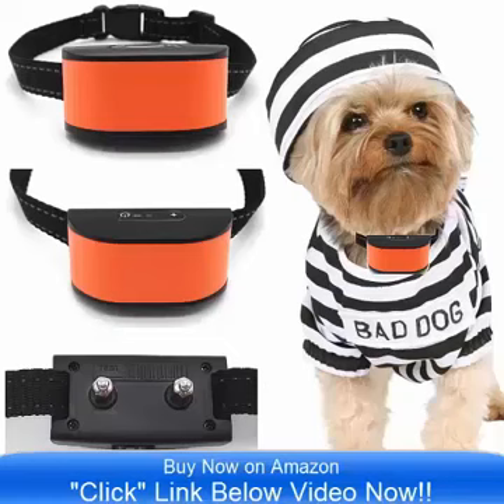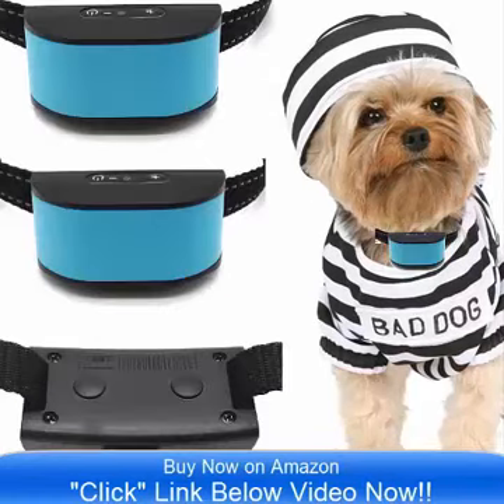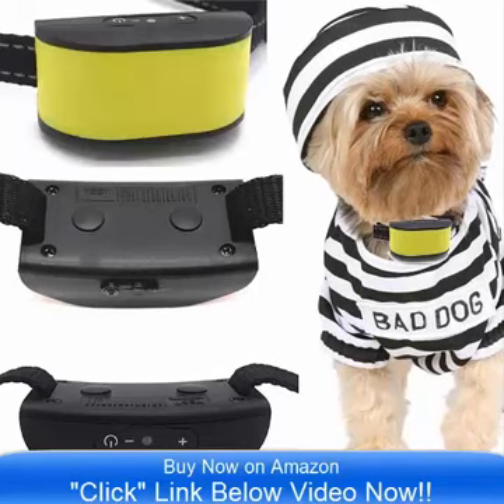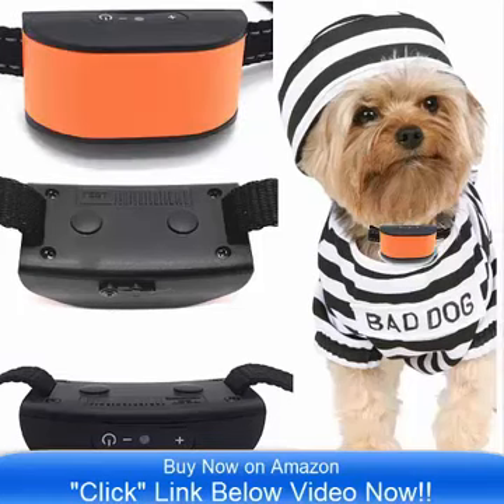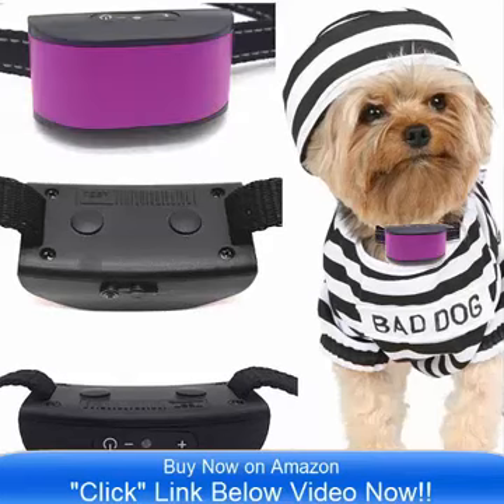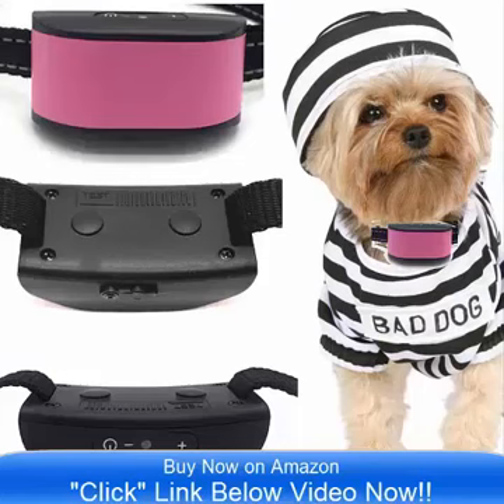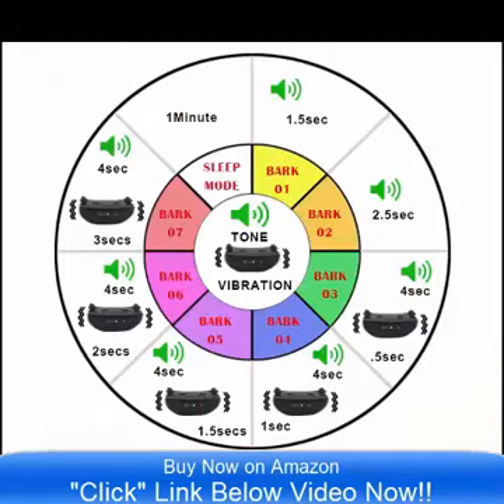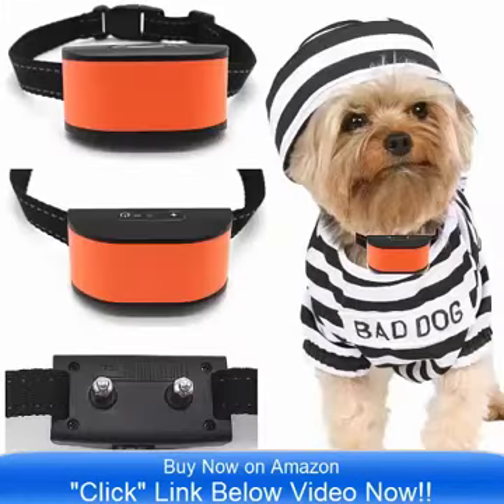Anti Bark Vibration Collar Review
680-DCV Rechargeable (VIBRATION) (NO PRONGS) No Bark Dog Collar works For Most Pet Dogs and is effective and easy to use...